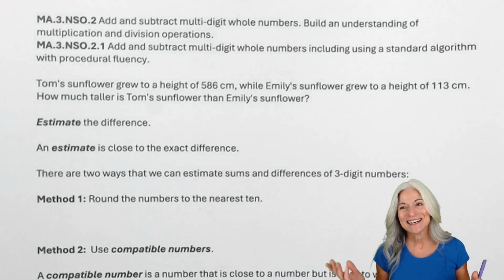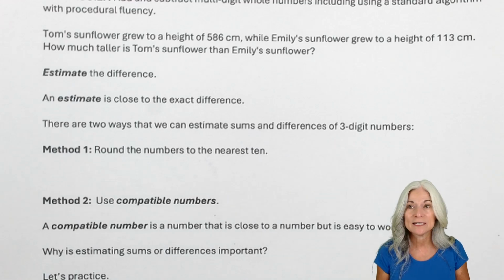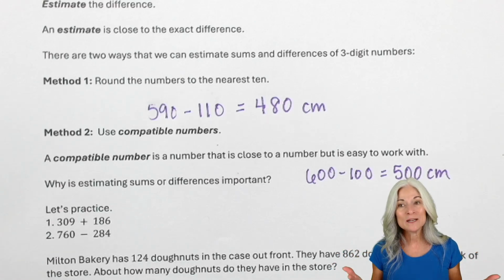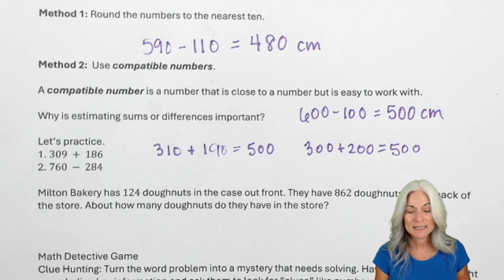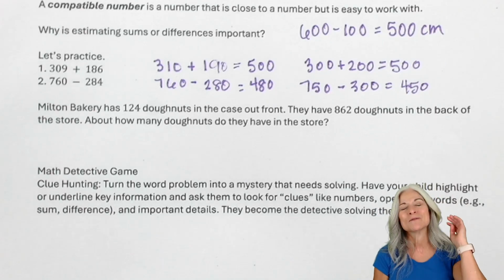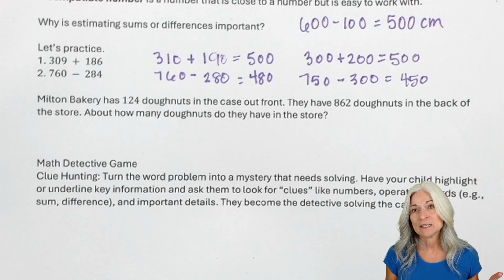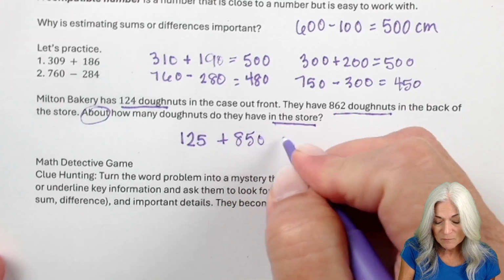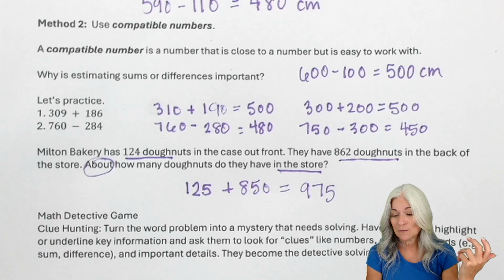Estimate Sums and Differences (Parent Version)